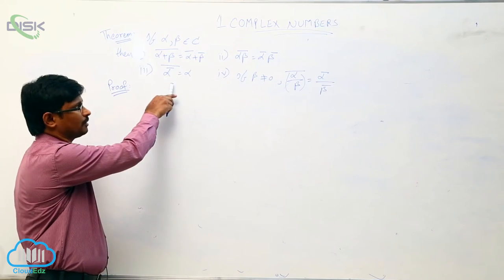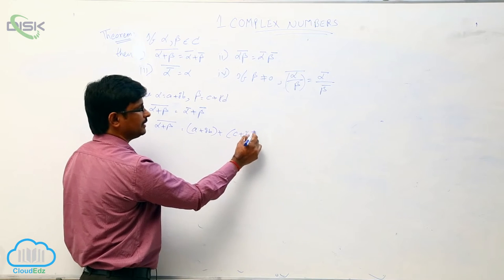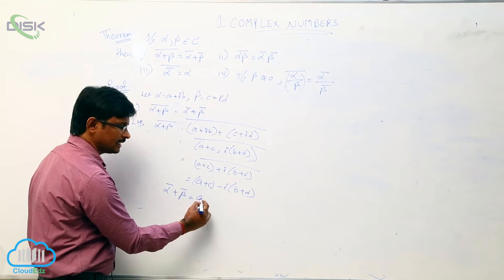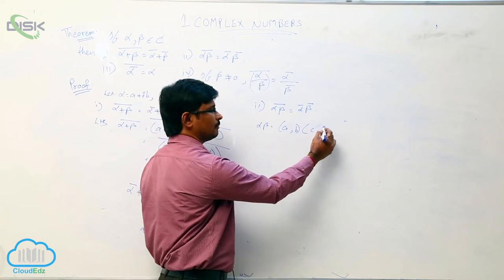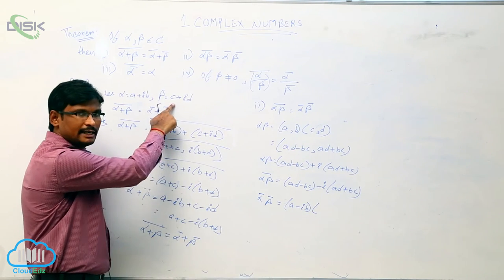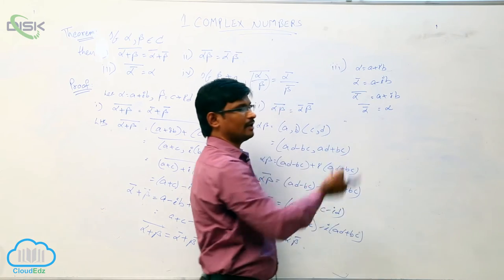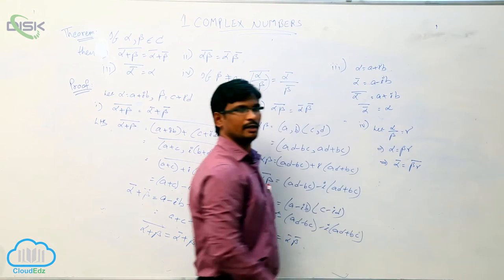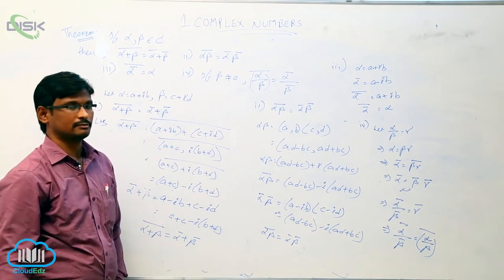Modulus and Amplitude of a complex number || Prop on conj of complex number || Disk Telangana